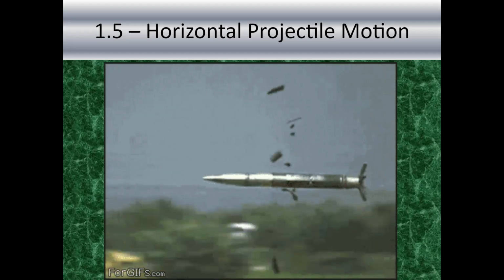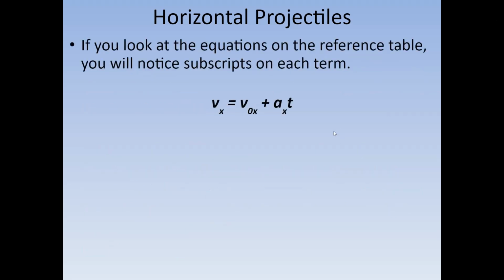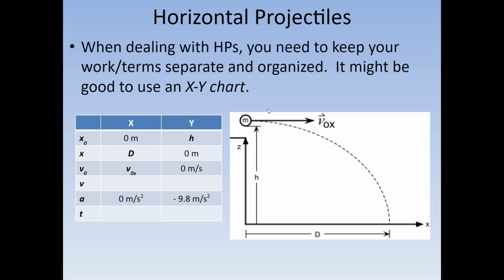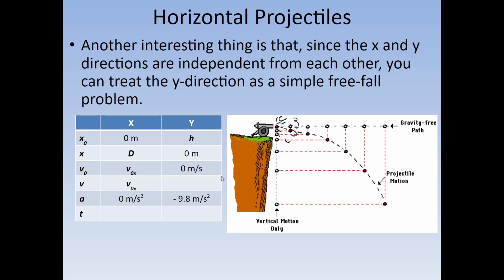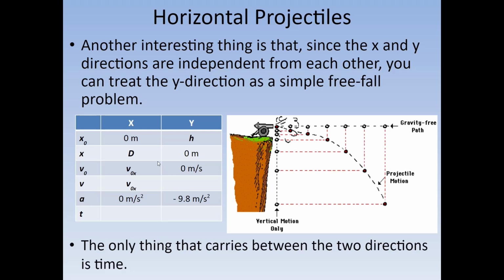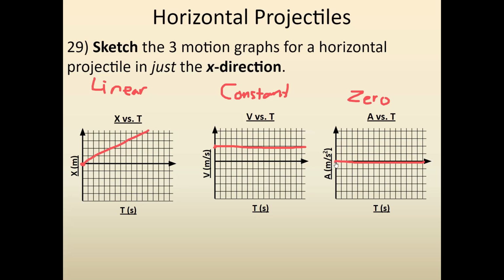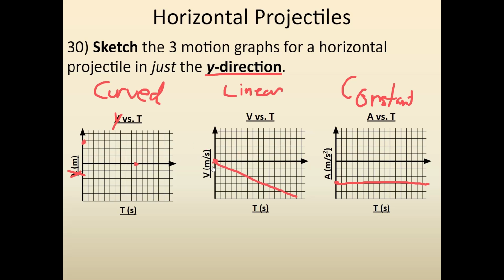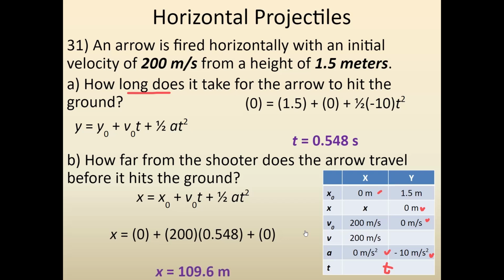APP1 1.6 - Horizontal Projectiles